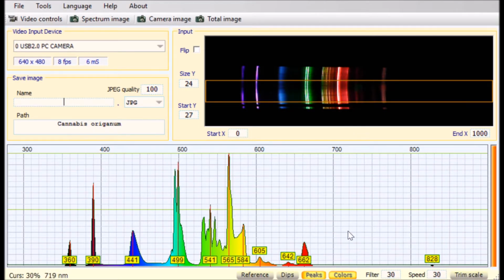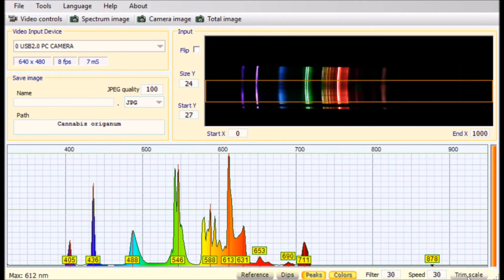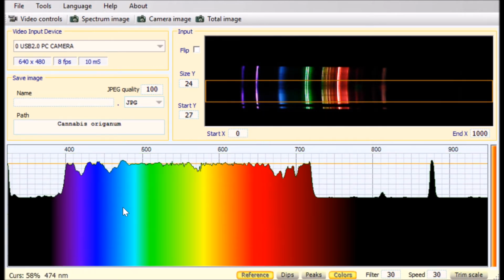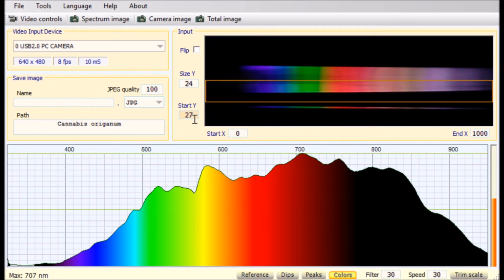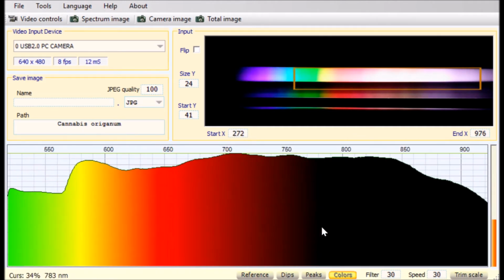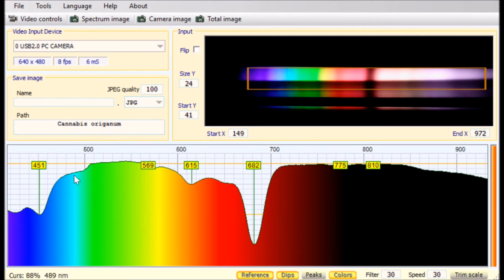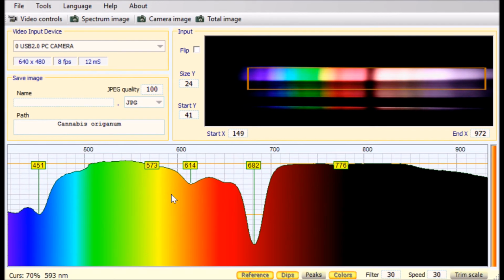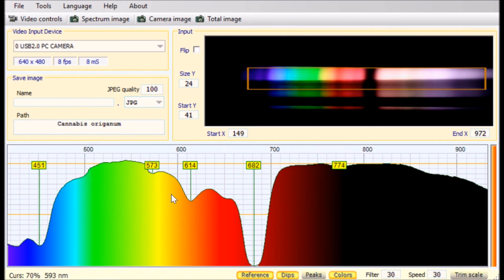DIY $20 Spectrometer Part 5: IR Filter - Episode 123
To further increase the functionality of the DIY $20 Spectrometer we have been working on, let's try removing the IR filter from the webcam lens assembly.